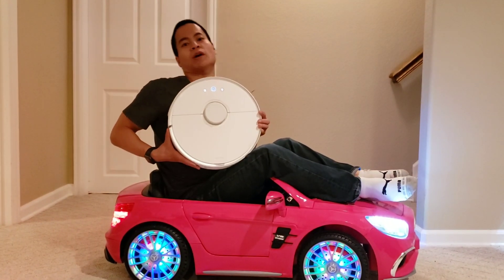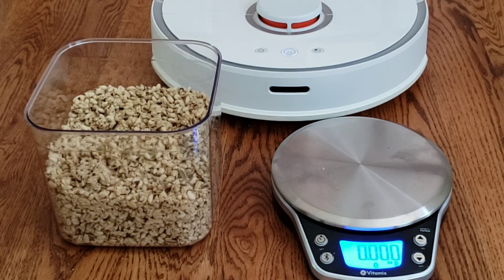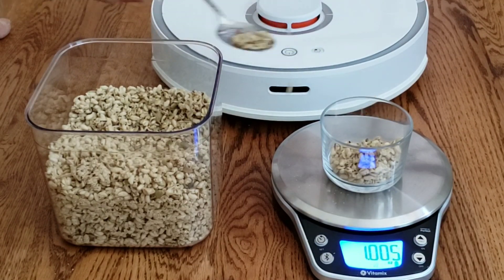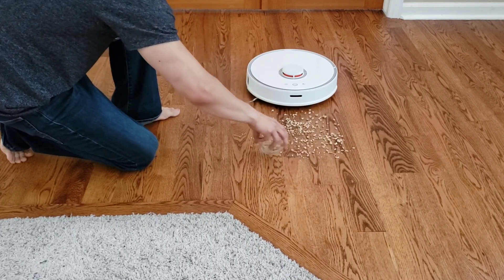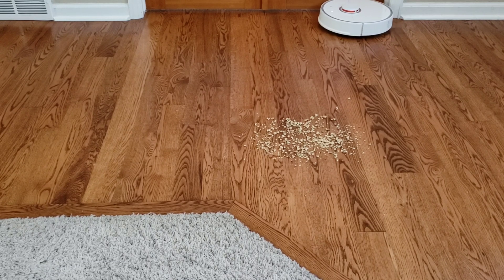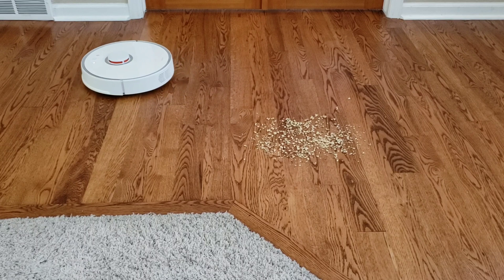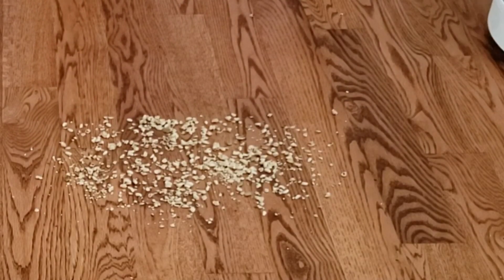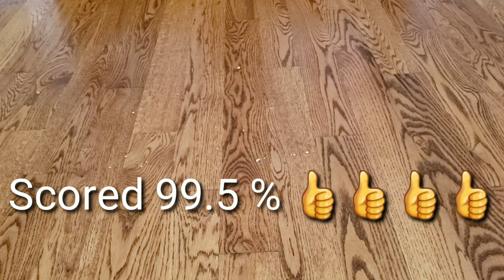Perfect Spot Clean for Roborock s5 | Accurate Spot Clean test with measuring scale. Very Impressive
360 S7 Laser Navigation Robot Vacuum Cleaner

360 S6 Laser Navigation Robot Vacuum Cleaner
 Flash-sale the price will be $276.99

360 S6 Laser Navigation Robot Vacuum Cleaner

So here is my revised test using a single Roborock s5 to see how much Granola can be picked up in the Spot Cleaning mode.

I used measured the weight of the Dust Bin and used 1 Ounce of Granola to test how much the Dust weighed after the Spot Clean run.

The results were Amazingly Good!!!